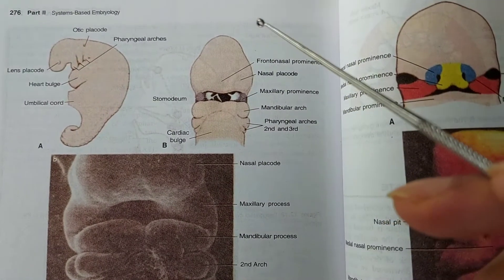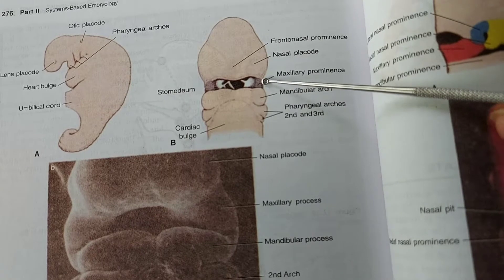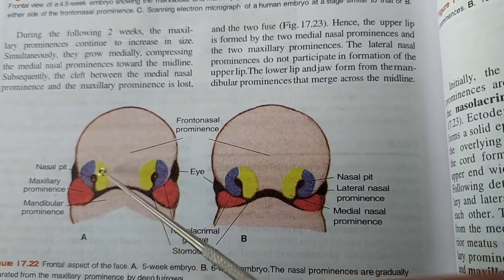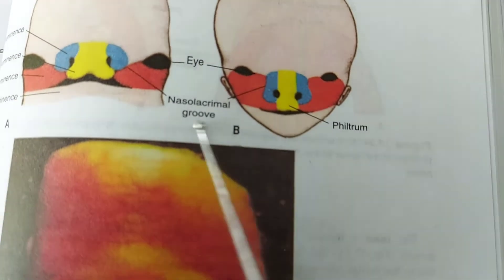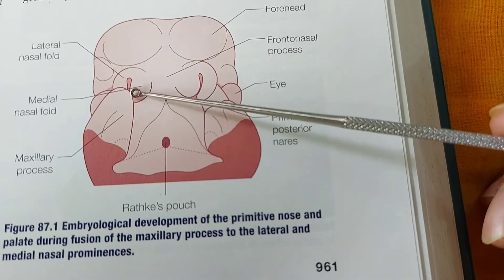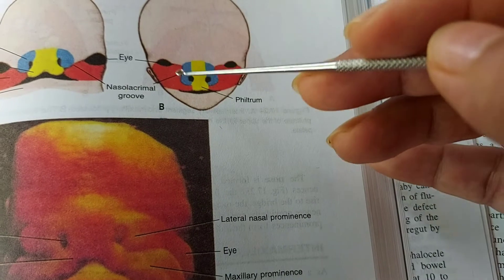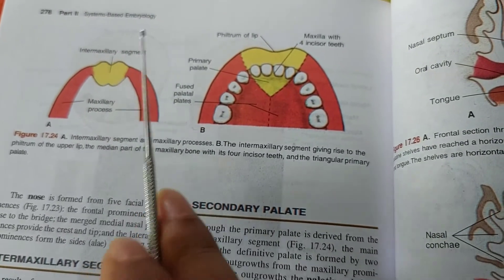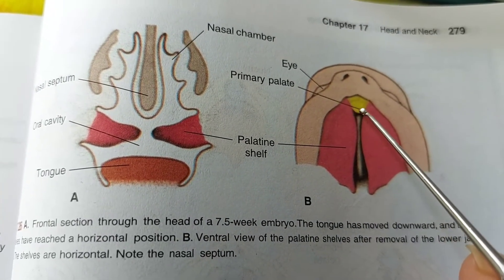Embryology of the Nose and Paranasal Sinuses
now the embryology of paranasal nose and paranasal sinuses here we see this is an embryo of fourth week end of the fourth week here we can see there are some parts of this embryo here the part is known as the frontal nasal process or prominence here is the maxillary process or maxillary prominence and here is the mandibular process

in between the medial and nasal lateral nozzle process there is the nasal peat which finally turns into the nasal sac and with the time being this medial this two medial nasal process ah comes very closer here you can see this is more closer than this more closer and finally these medial nasal processes fuse with each other fuse with each other

process

also nasal bones is formed from this lateral nasal [Music] processes so if we summary the fact that the philtrum and the medial cross of the alloy catalyst or lower lateral cartilage is found from the medial nasal [Music] medial nasal prominences and the lateral leather pressure the nasal bone upper lateral catalyst and the lateral class of the lr catalyst or lower lateral catalyst is formed from the lateral nasal prominences